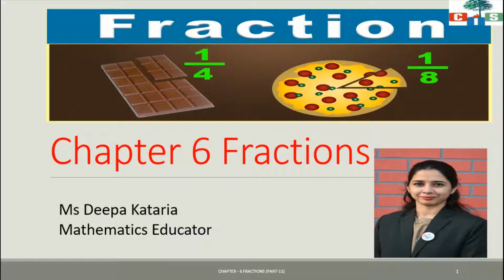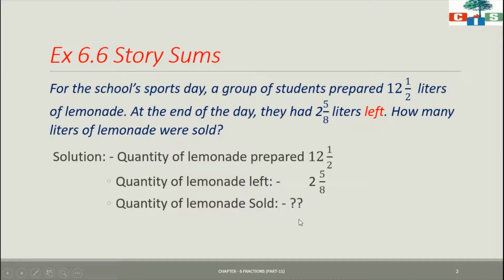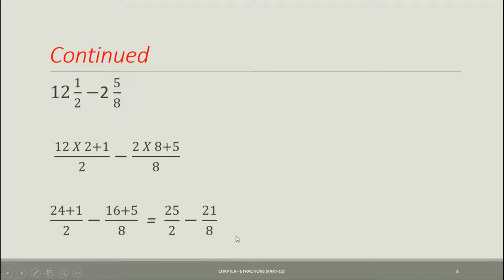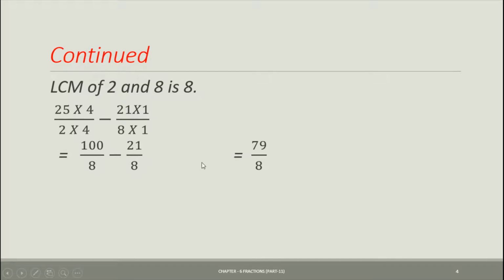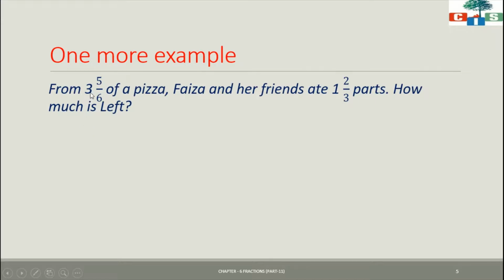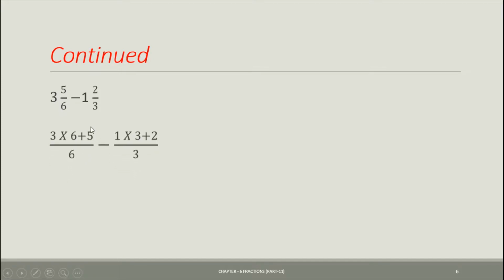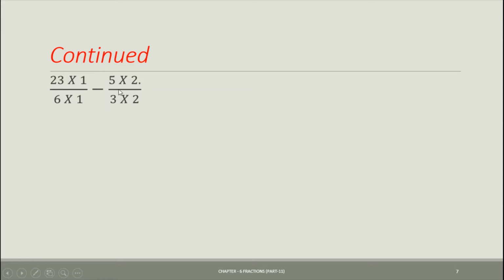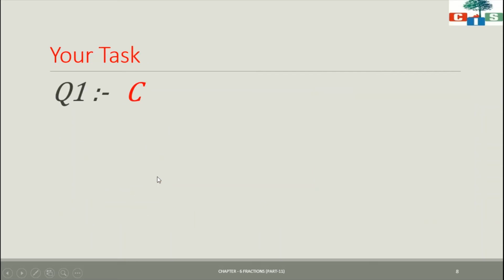Grade 5 : Maths : Ch.6 :- Fractions (Part 11)